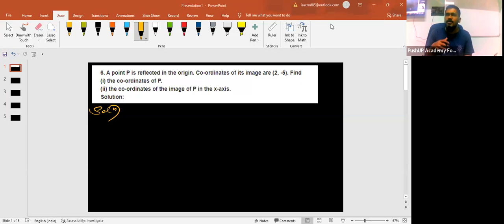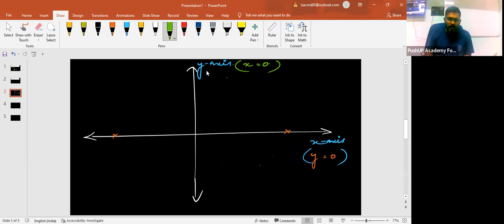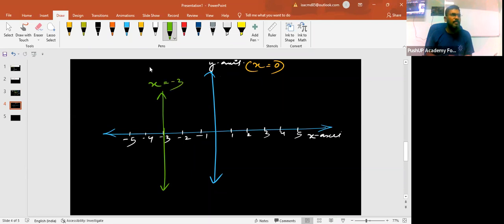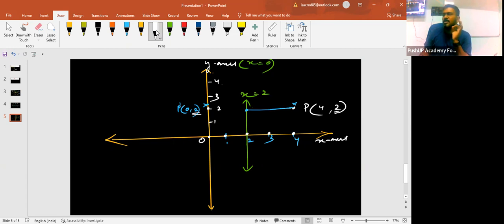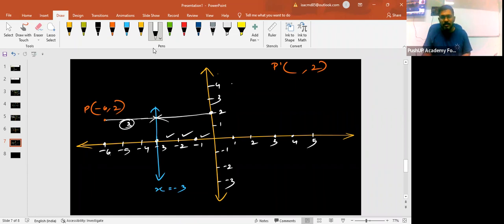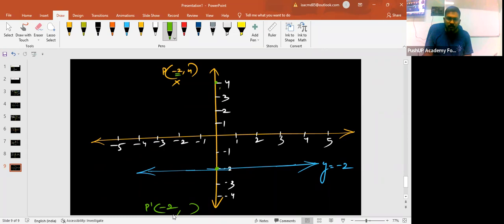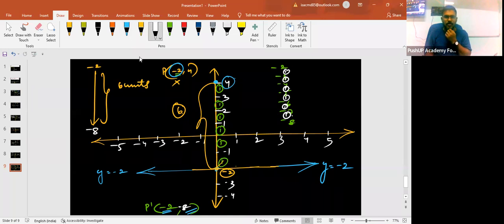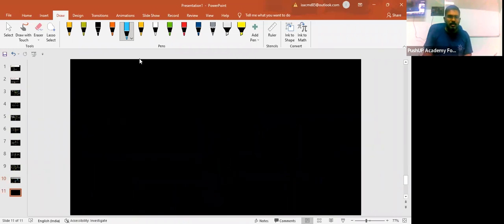13 November 2022(2)